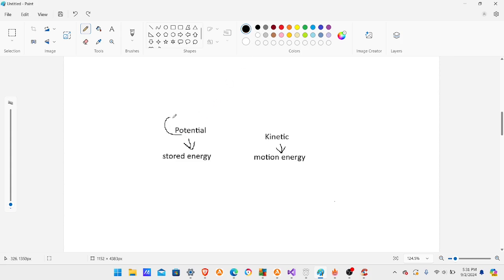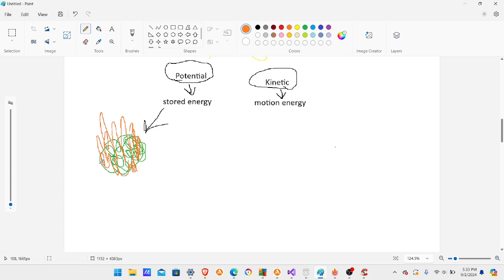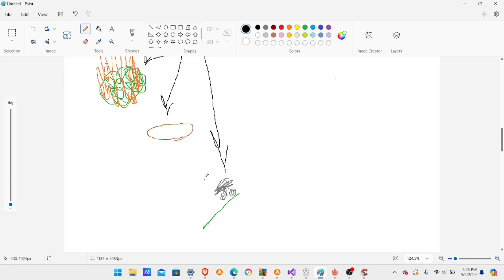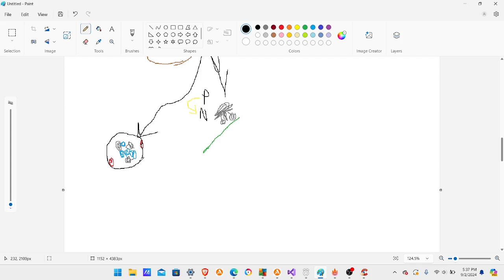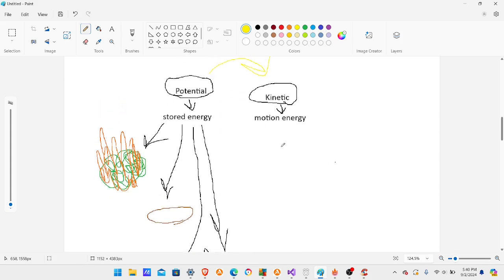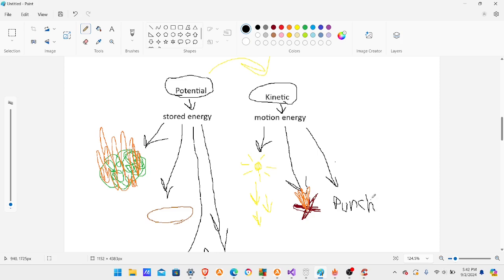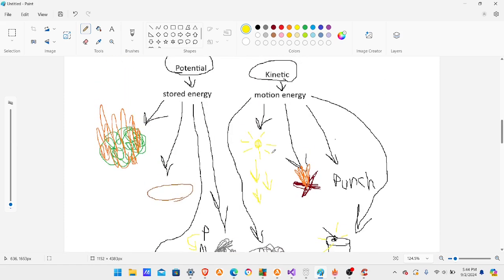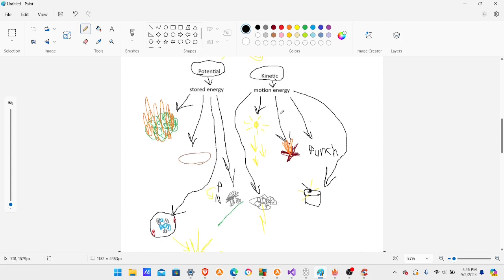Atoms and elements part 2(forms of energy)